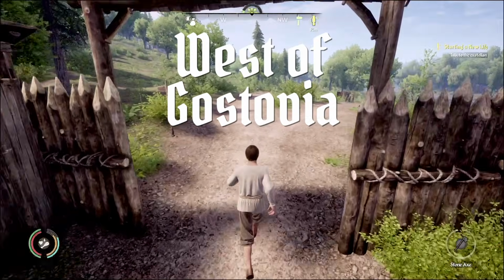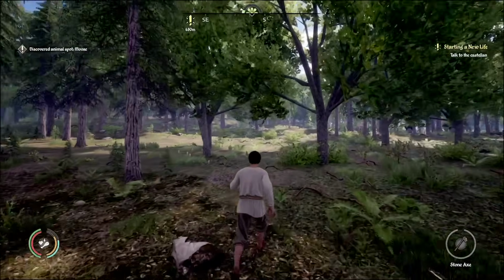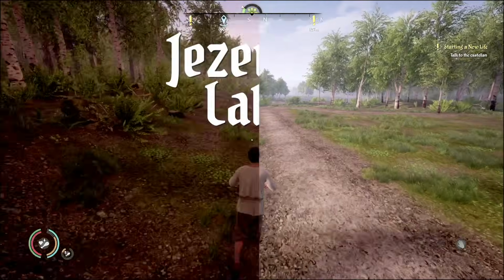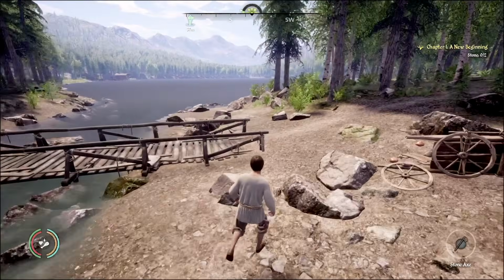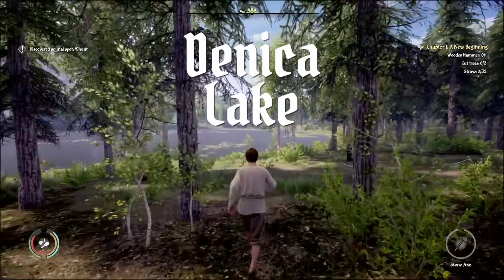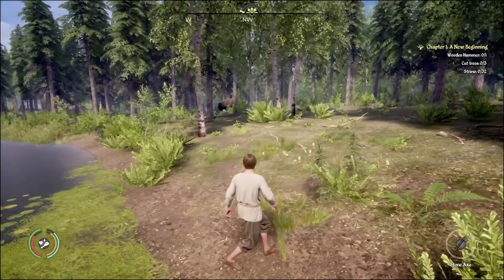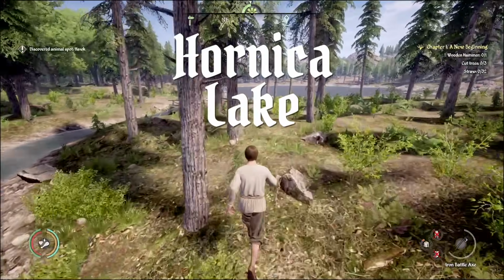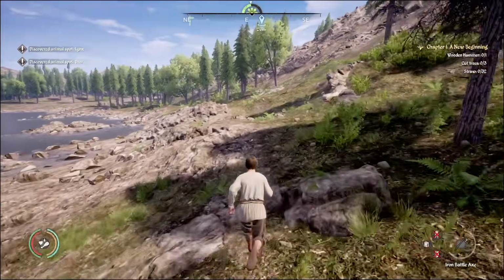Best Valley Locations in Medieval Dynasty – 2025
A beginner's guide looking at 7 of the best locations to build on the Valley map. Beautiful, interesting and easy to build locations - find the perfect spot for your village!

00:00 - Intro
00:17 - Map Overview
00:53 - 1. West of Gostovia
01:45 - 2. River Crossroads
02:54 - 3. Jezerica Lake
04:03 - 4. Denica Lake
04:55 - 5. The Swamp
05:47 - 6. Hornica Lake
07:04 - 7. Branica Mine
08:31 - Wrap-up